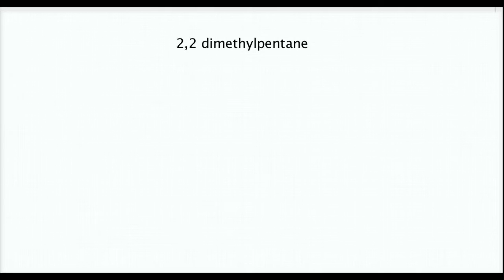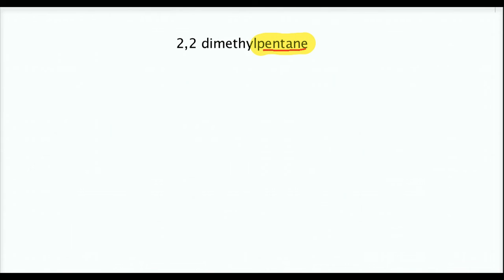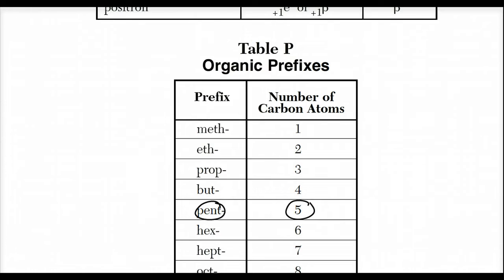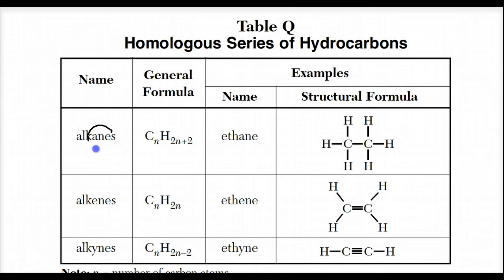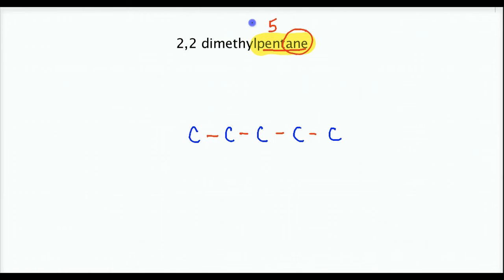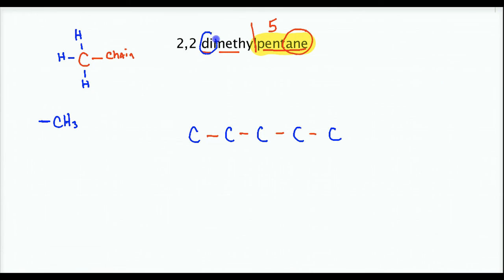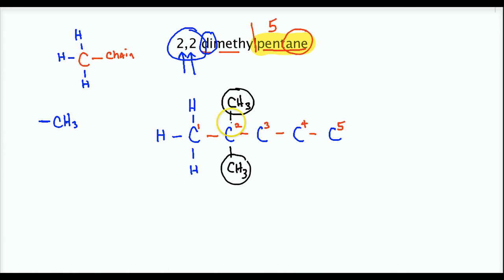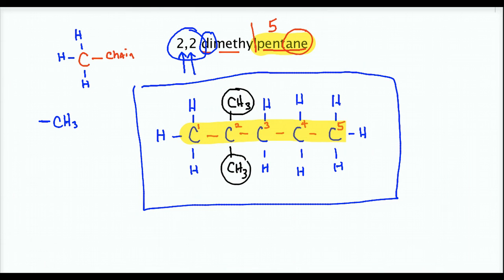2,2 dimethypentane structure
2,2 dimethypentane srtucture